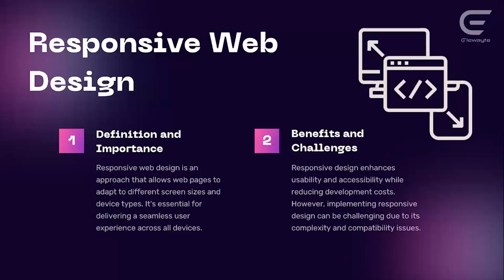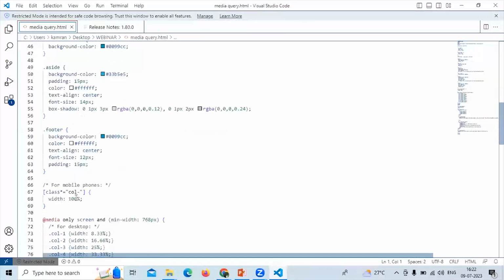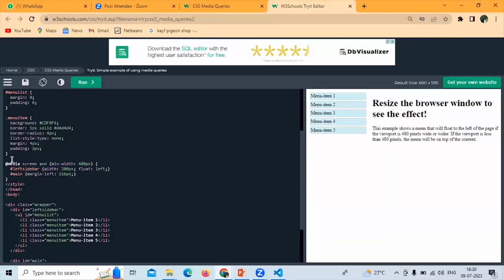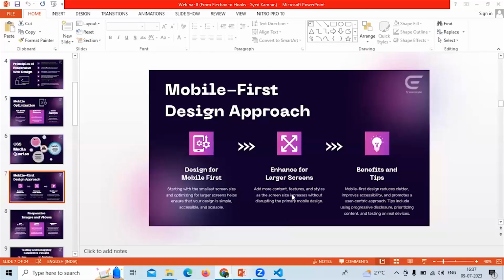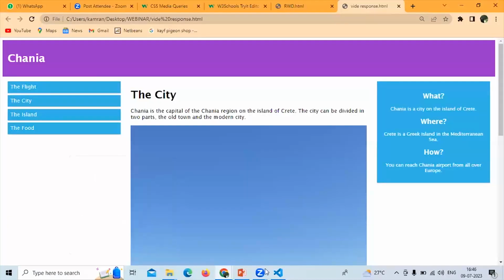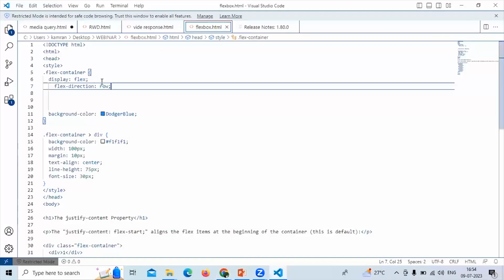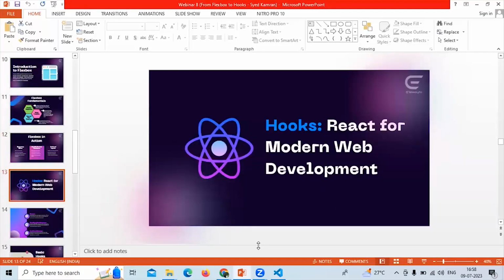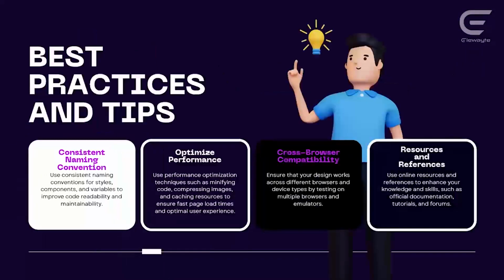Easy way to understand Hooks in React for beginners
Welcome to our comprehensive guide on Responsive Web Design! In this video, we'll delve into a wide range of crucial topics to help you create websites that look stunning and function seamlessly on any device.

📱 Mobile Optimization & CSS Media Queries:
Learn how to optimize your website for mobile devices, ensuring a smooth and engaging user experience. We'll explore CSS Media Queries, allowing you to apply different styles based on screen size, and discuss best practices for mobile-friendly design.

📲 Mobile-First Design Approach:
Discover the Mobile-First approach, a game-changing strategy that prioritizes designing for mobile devices before desktops. We'll explore the benefits of this methodology and walk you through practical implementation.

🔍 Testing and Debugging Responsive Designs:
Effective testing and debugging are crucial for a flawless responsive design. We'll show you essential tools and techniques to identify and fix issues, ensuring your website functions flawlessly across all devices.

🖥️ Flexbox - Fundamentals & Action:
Dive deep into the Flexbox layout model, a powerful tool for creating flexible and responsive page layouts. We'll cover the fundamentals and guide you through hands-on examples to solidify your understanding.

⚛️ React Hooks & Creating Responsive Components:
Explore the world of React Hooks, a revolutionary feature for managing state and lifecycle events in functional components. Learn how to leverage Hooks to create responsive components that adapt effortlessly to various screen sizes.

📊 Case Studies:
Get inspired by real-world case studies that showcase the power of responsive web design. We'll walk you through examples of successful implementations, highlighting key takeaways and best practices.

🚀 Whether you're a beginner or an experienced developer, this video has something for everyone. Elevate your web design skills and stay ahead in the ever-evolving world of web development.

Below are the topics covered in this video:
00:01 Introduction
05:43 Responsive Web Design
08:10 Principles of Responsive Web Designs
16:30 Mobile Optimization
20:28 CSS Media Queries
30:10 Mobile First Design Approach
33:50 Responsive Images & Videos
41:10 Testing & Debugging Responsive Designs
44:15 Flexbox
51:10 React Hooks
59:40 Beyond Flexbox & Hooks
1:01:10 Case Studies
1:04:22 Career Opportunities

The Web Development training course is recommended for:
1) Students & Beginners
2) Web Developer (Front-End/Back-End/Full-Stack)
3) Designers (UI/UX)
4) Professionals seeking to upskill
5) Entrepreneurs and Business Owners
6) Freelancers